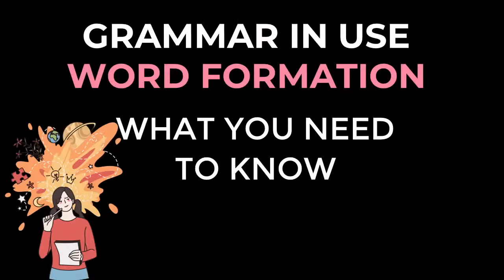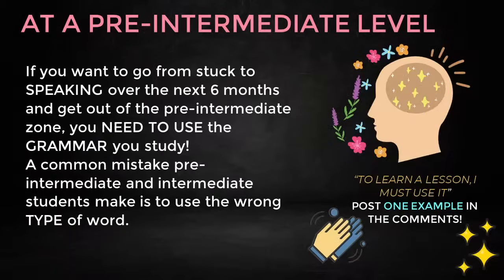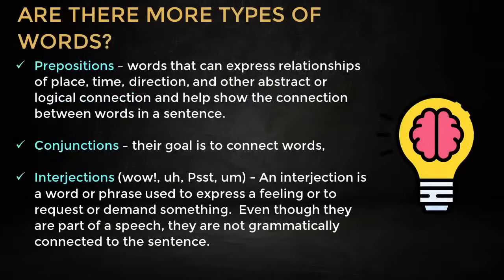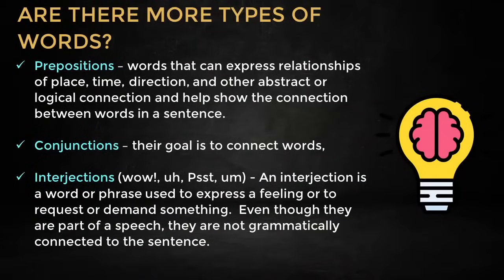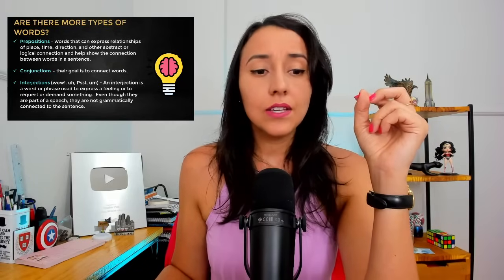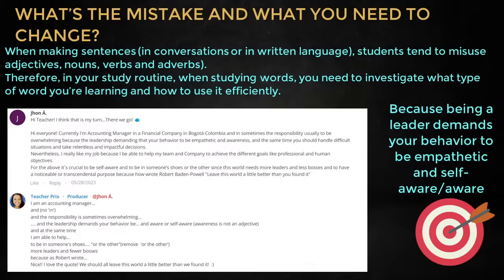Grammar in Use - Word Formation in English - What you NEED To Know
👉🏻 In this English grammar lesson, I am going to show you what word formation is and why learning word formation is important on your journey to English fluency👈🏻

🎯 This is a very practical English lesson that will teach you how to speak like native speakers when using different words in conversations in English, more specifically, the process of word formation and how that impacts your grammar and vocabulary practice

Word formation is a grammar/vocabulary point that intermediate and advanced students must master in conversations in English. When using different words in English, if you want to speak clearly, you must understand the difference between the different types of words in English.
This is a very common mistake English learners make, especially at a pre-intermediate and intermediate level. Therefore, dedicating time to this study is essential!

▶️ It's a short and efficient English lesson that will help you speak English more clearly and correctly when using different types of words in conversations